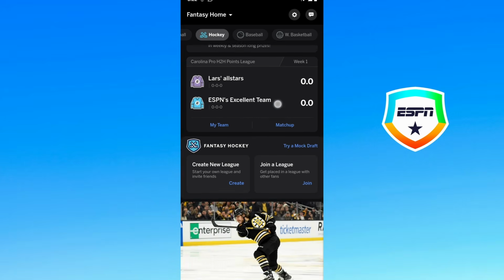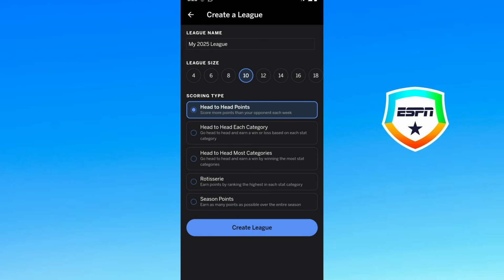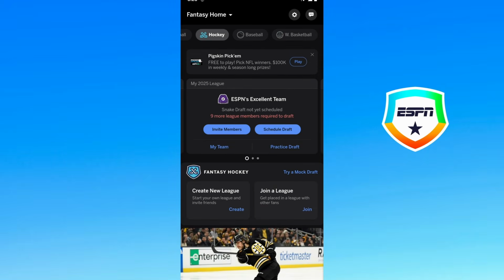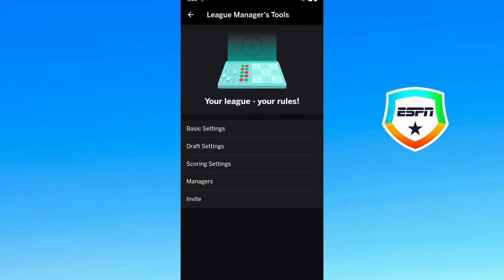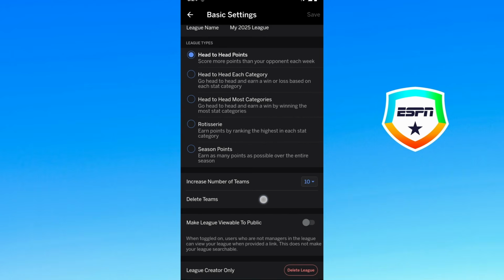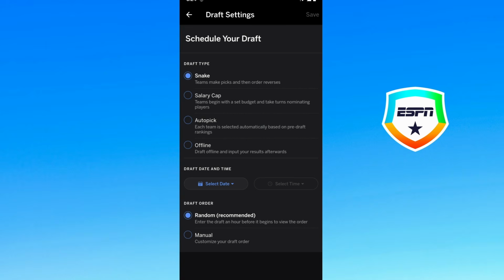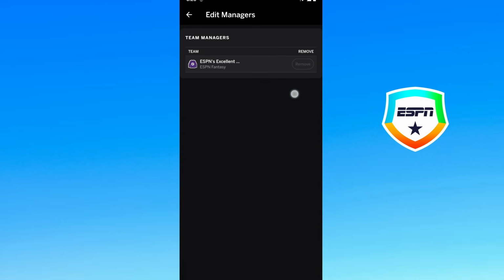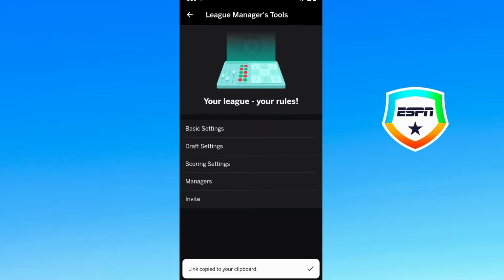ESPN Fantasy Hockey Tutorial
ESPN Fantasy Hockey Tutorial: In this quick tutorial I explain, how to play fantasy hockey on ESPN Fantasy.